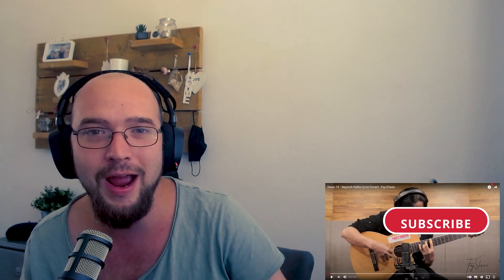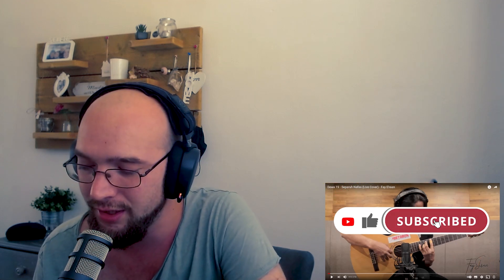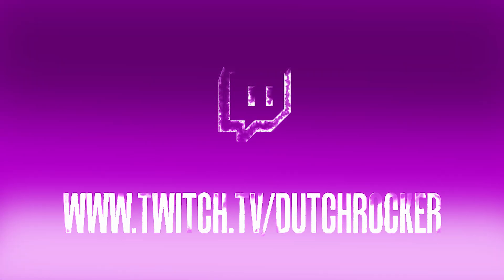DutchReacts | Fay Ehsan - Corazon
Welcome to another episode of DutchReacts. Because everyone requested this song, here it is! And how! What an amazing skills! I can definately see why Alip is a huge fan of what Fay Ehsan does. Corazon is a beautiful and well written song and I've been enjoying everything going on A LOT! What is your favourite part?

TIME STAMPS

0:00 Intro
1:50 Reaction Starts
8:43 Song Ends/Thoughts

🔔 Press Bell icon for Recent Update